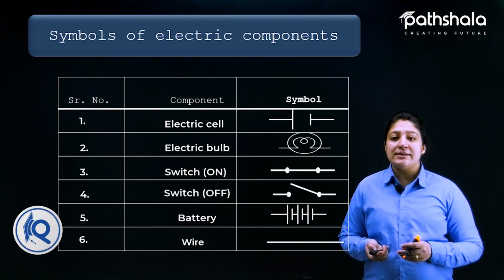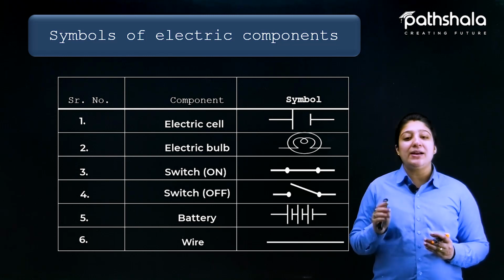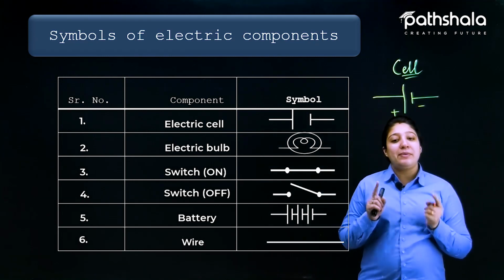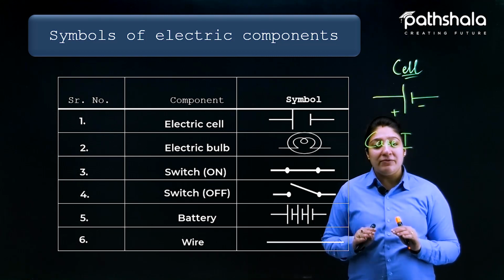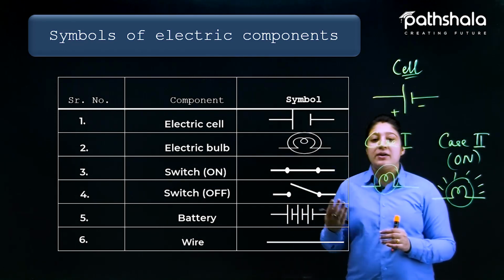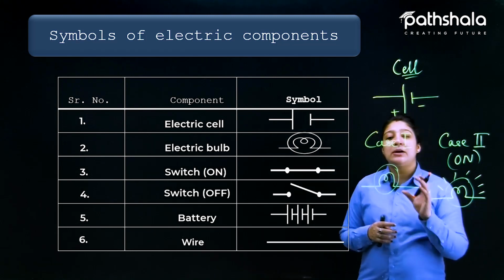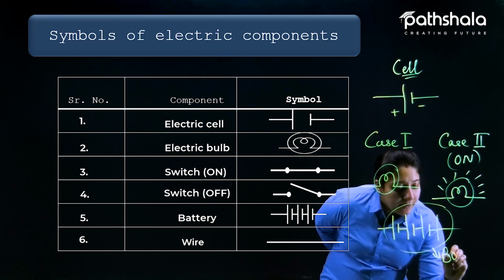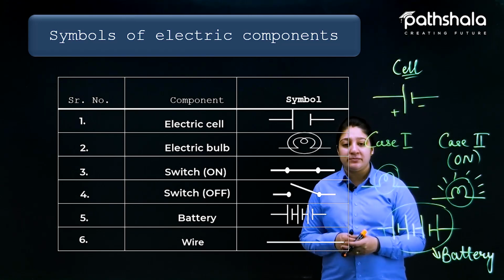SYMBOLS OF ELECTRIC COMPONENTS | Chapter 14 Electric Current and its Effects | Science | Class 7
Std : 7
Subject : Science
Chapter : Chapter 14 Electric Current and its Effects
Topic Name : SYMBOLS OF ELECTRIC COMPONENTS